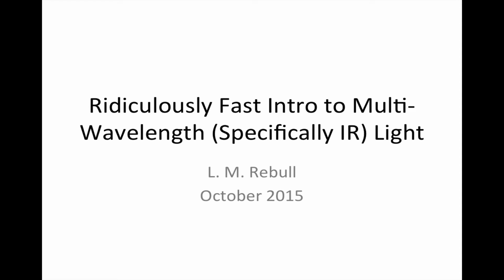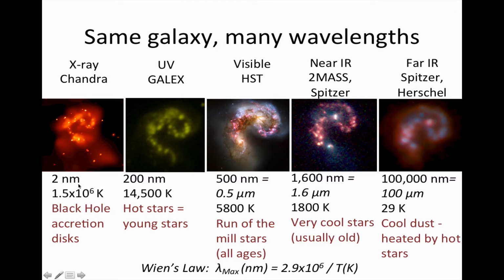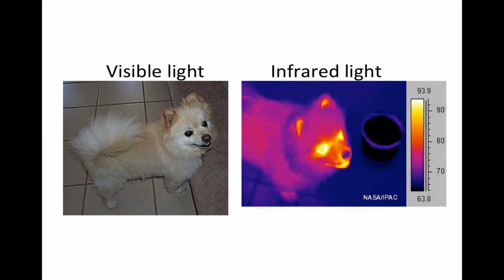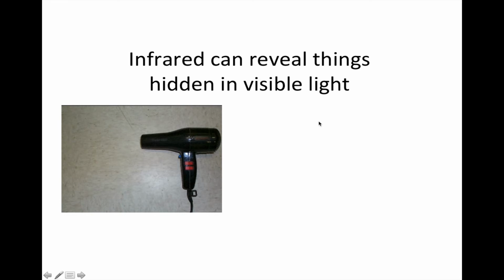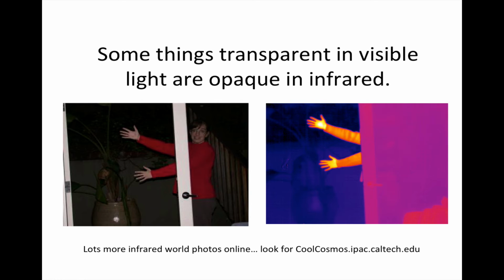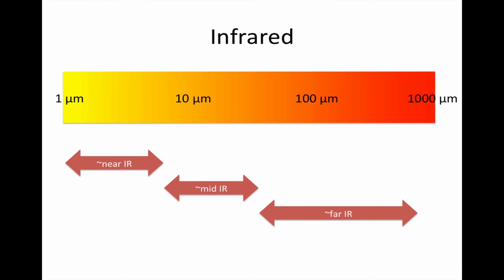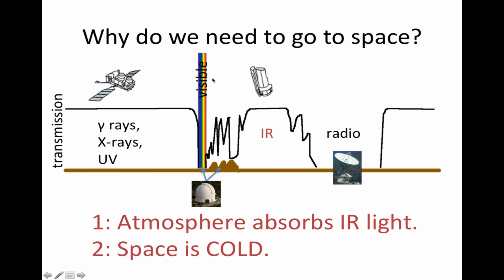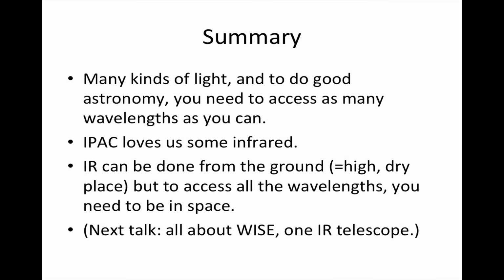NITARP Tutorials: Intro to Multi-wavelength light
This brief tutorial covers multi-wavelength light, with a focus on infrared light.